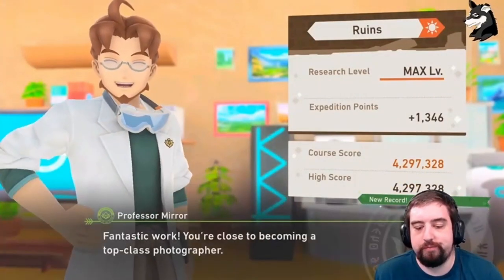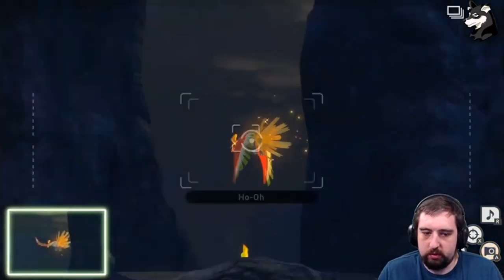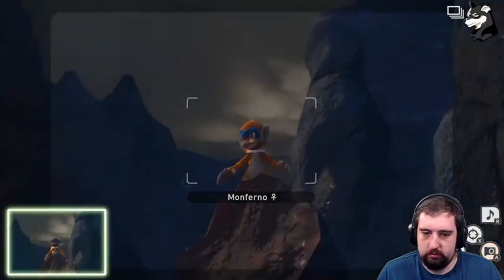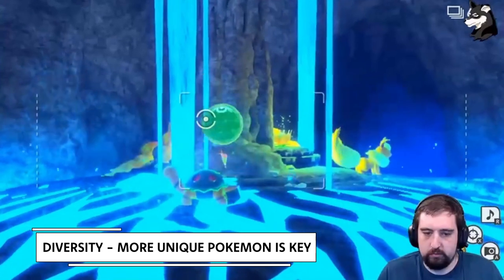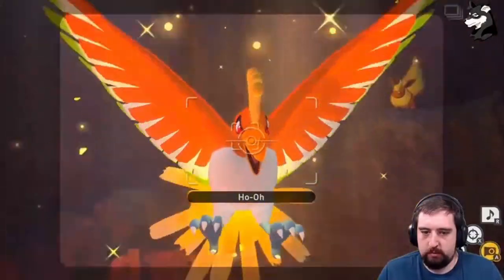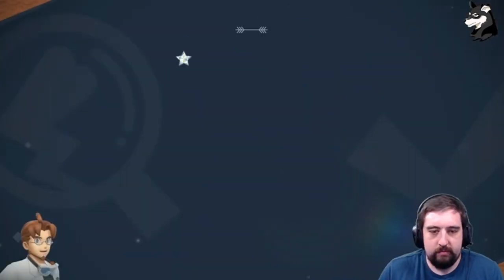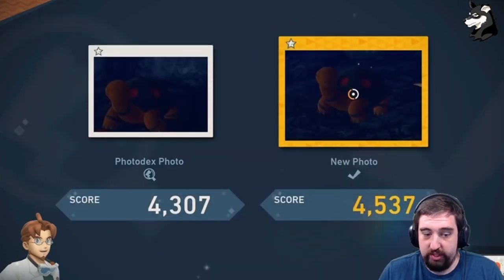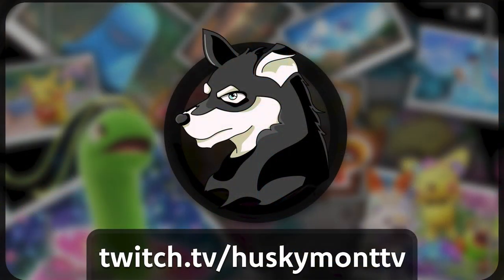How to get WORLD RECORD COURSE SCORES in New Pokemon Snap! EASY HIGHSCORES!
New Pokemon Snap has an endgame, competitive mode that's a blast to compete with others in! This video will help you get scores that challenge the best.